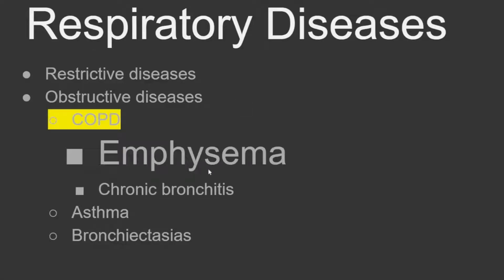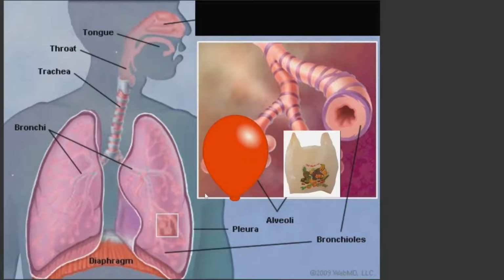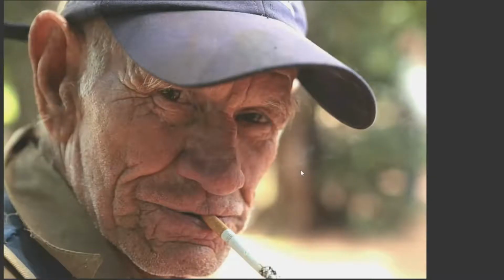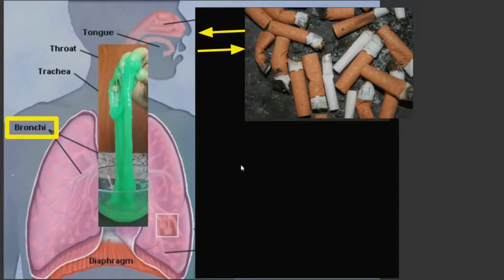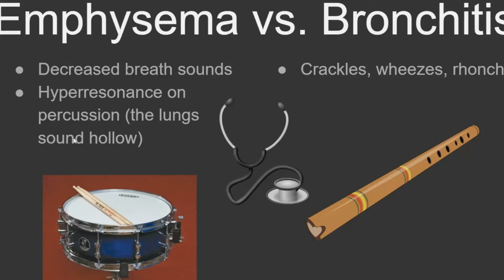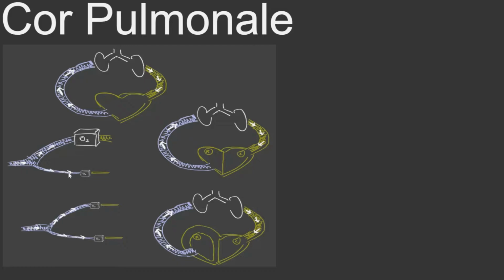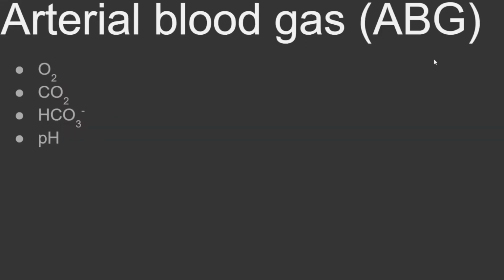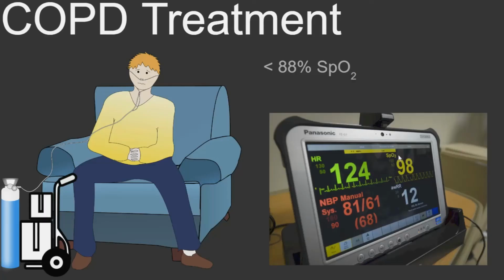Medicine #1: COPD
This video is about COPD.